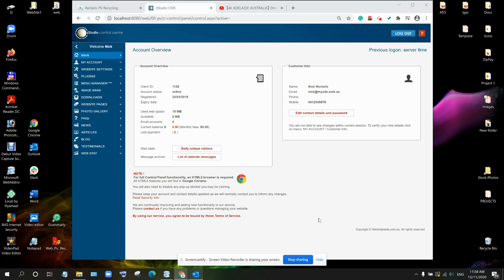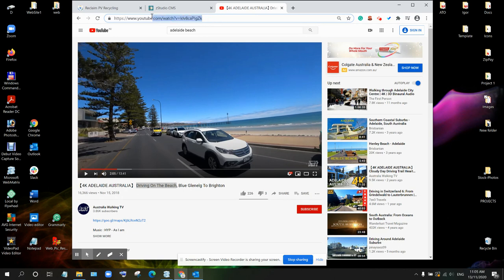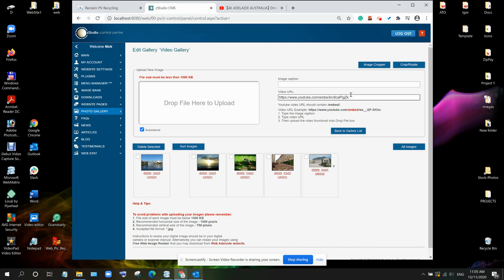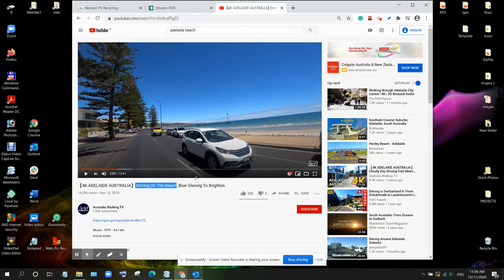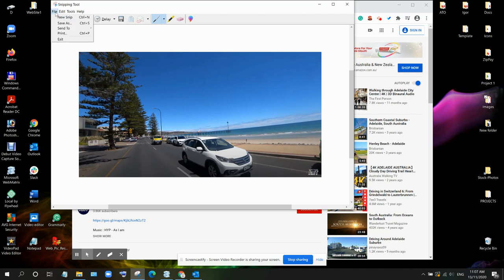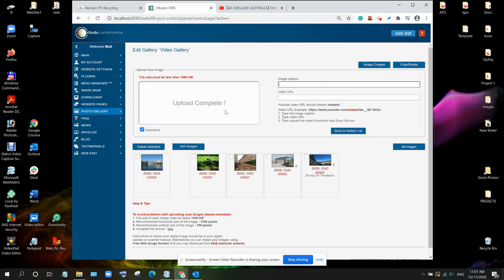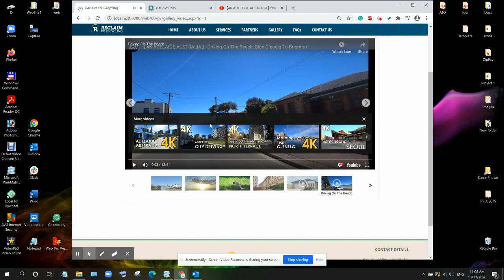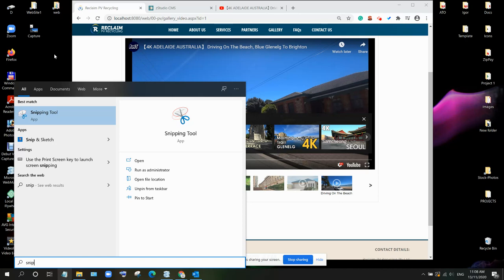Adding Video to Gallery